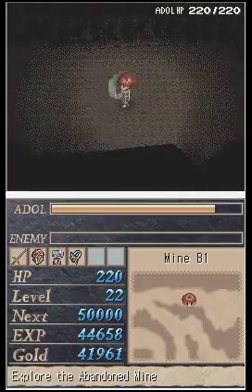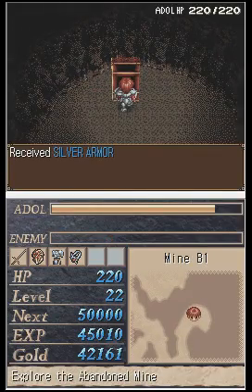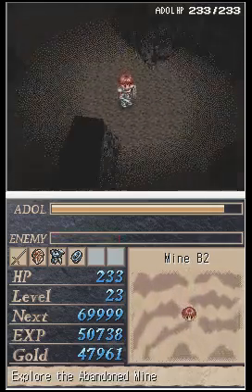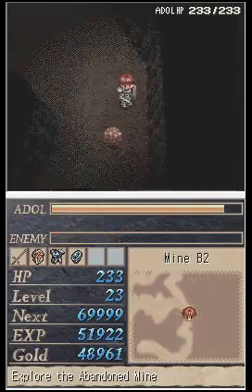Let's Play Legacy of Ys Book I #9-Tracing Through Rasteenie Mine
Adol's next location is Rasteenie Mine and with the next book just waiting to be found, it's time to make haste.  I do point out here that we're not going to take on the next boss, Vagullion yet.  Two important quest items are here in this area are here and that's the main focus here.  These items are the Silver Harmonica and the Roda Seed.  Without these two, you can't get the best weapon of the game.